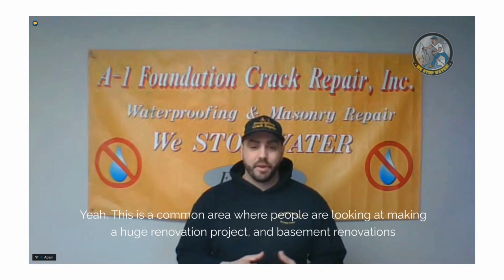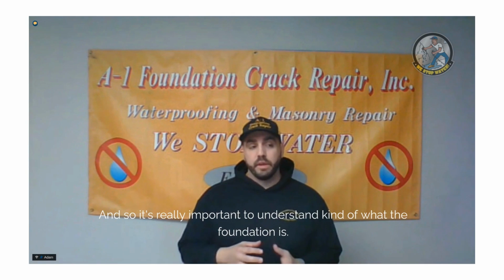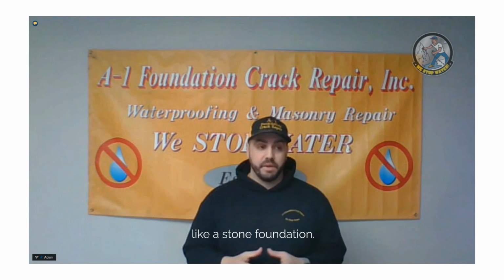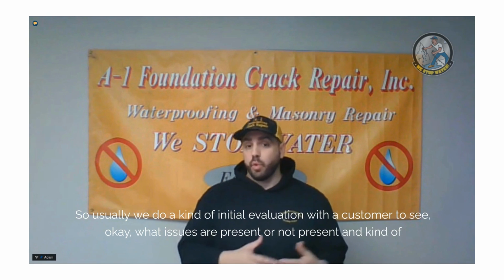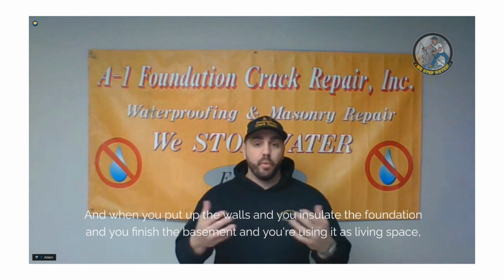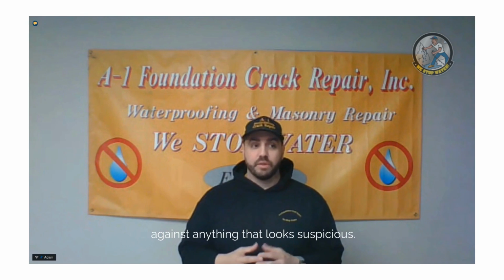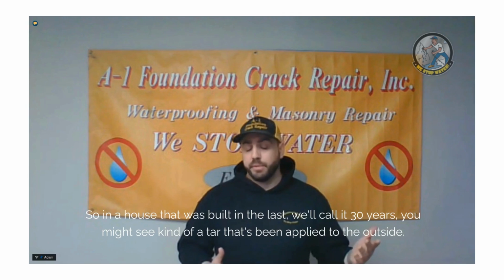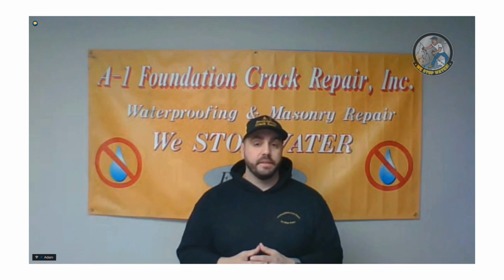How can I waterproof my basement before I finish it?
Do you have a basement water problem? Call the Crackman for an immediate assessment of your issue.

A-1 Foundation Crack Repair, Inc.
282 Central Street, Unit 9 Hudson, MA 01749